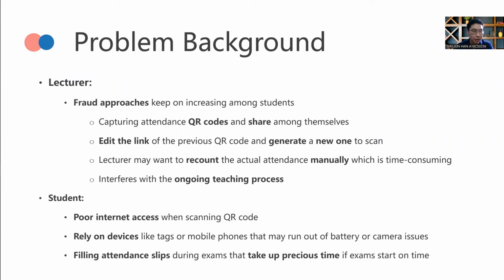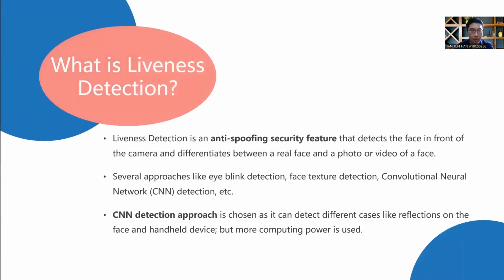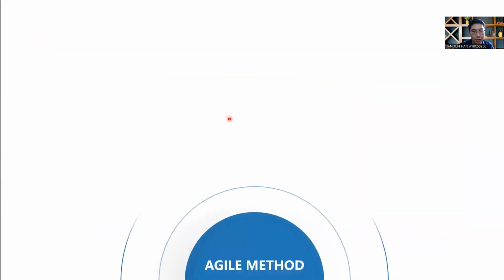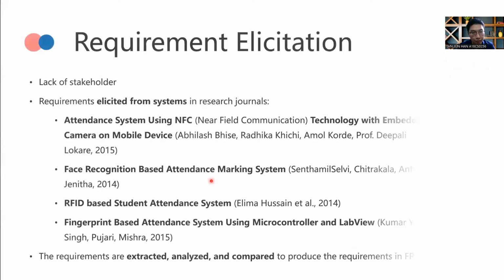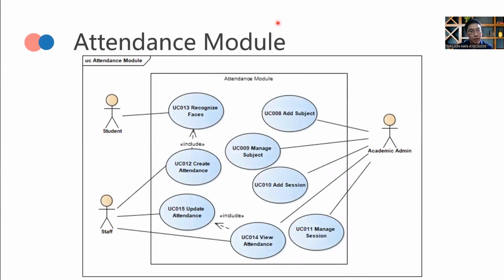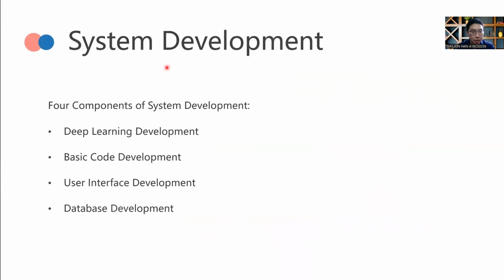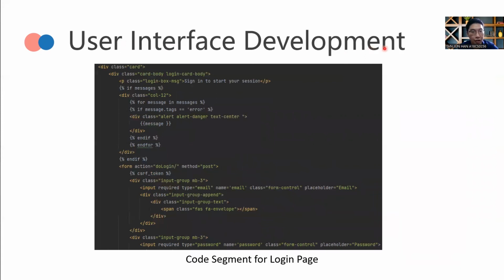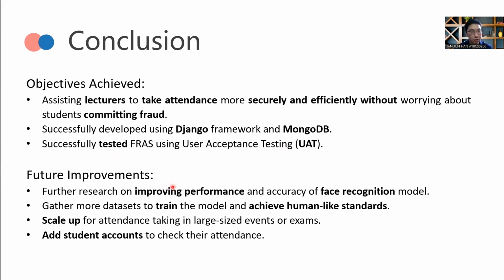SCSJ 4134 Final Year Project | Face Recognition Attendance System (FRAS) | Slide Presentation video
This is the slide presentation video for PSM 2

Name: Tan Jun Han
Matric No.: A18CS0256
Title: Face Recognition Attendance System (FRAS)